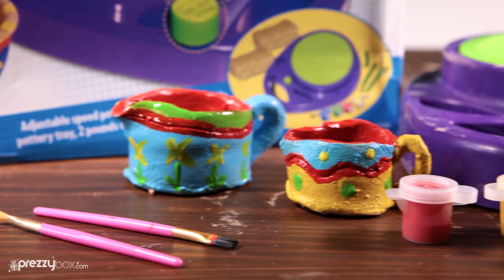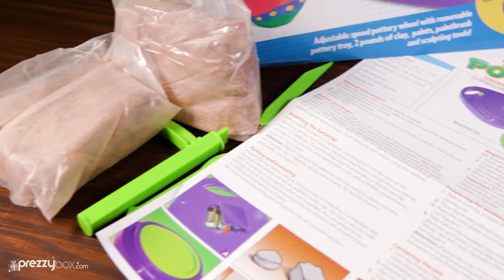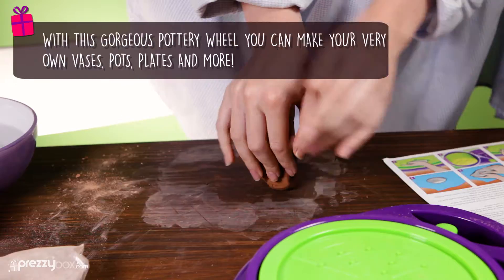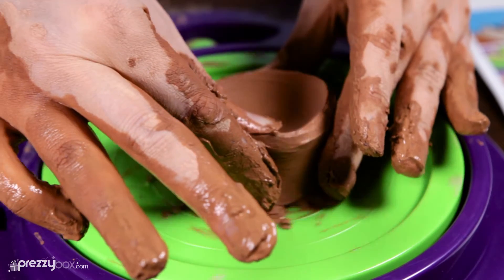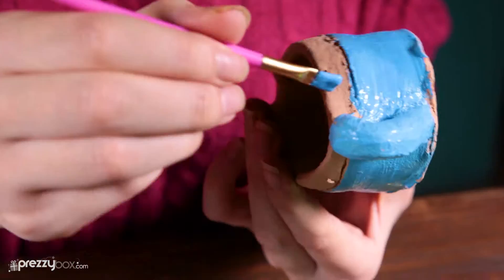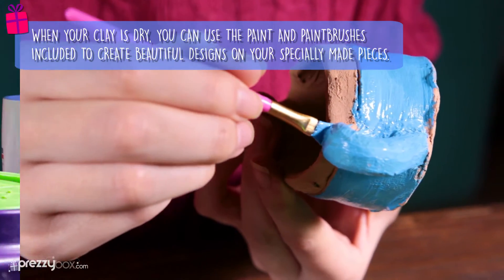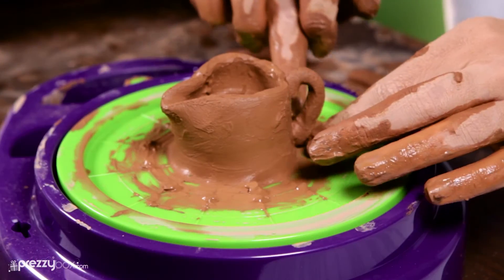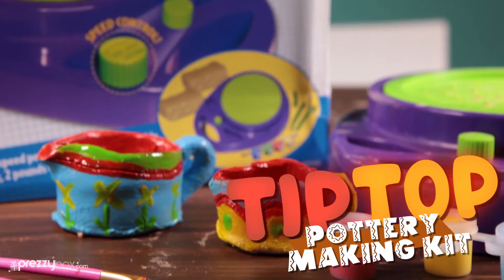Tip Top Pottery - Get In A Spin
Go potty with this curiously crafty product.

Sculpt and craft your very own pottery with this creatively fun kit. Complete with its very own pottery wheel you can spin your very own creations at whatever speed you feel comfortable with. The clay comes included in the kit so you can get started as soon as you like and be sure to use the sculpting tool to smooth out any edges or add in some details.

Once the clay has dried you can use the paint and paint brushes to decorate your handmade pottery piece. Ready to display in pride of place.